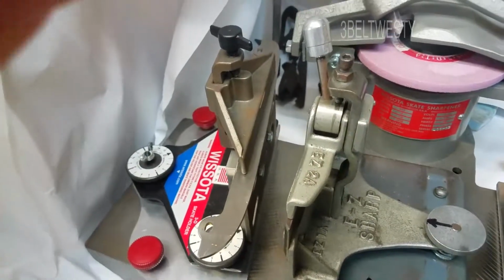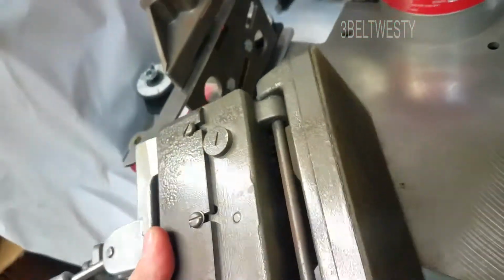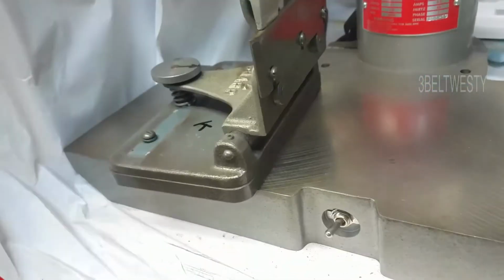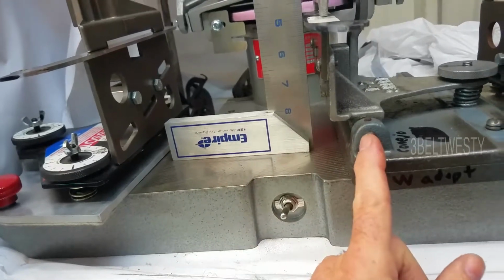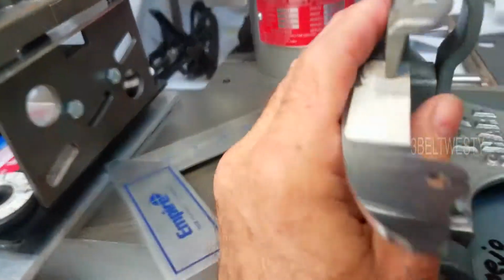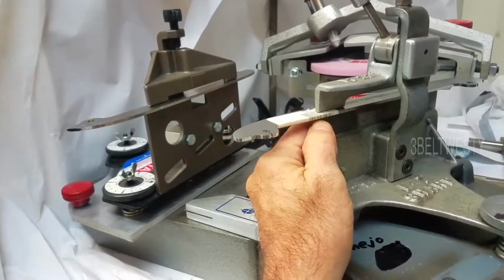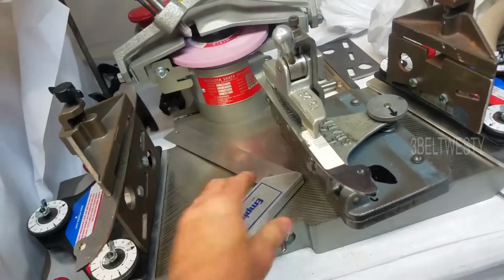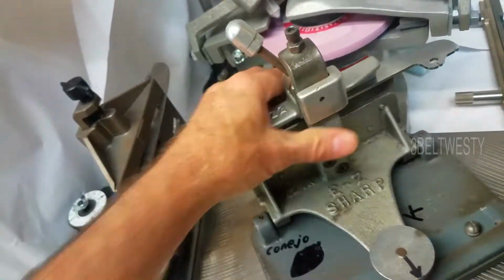Ice Skate Sharpener Wissota E-Z Sharp holders Z height vid2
E-Z sharp holder in video has the added 1/2 plate that raises it to the Wissota 911 machines height. Roughly the EZ sharp machine is in the 4 to 4 1/8 inch Z height and the Wissota 911 is about say 4 1/2 to 4 5/8 inch Z height.